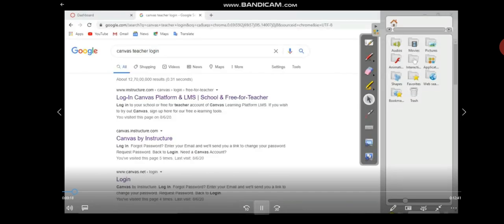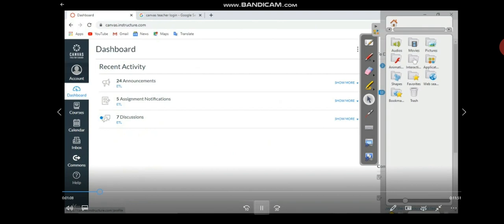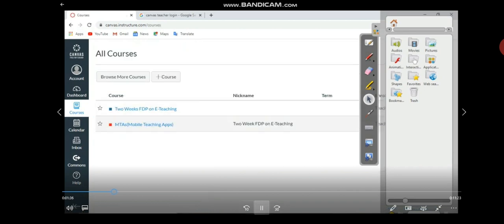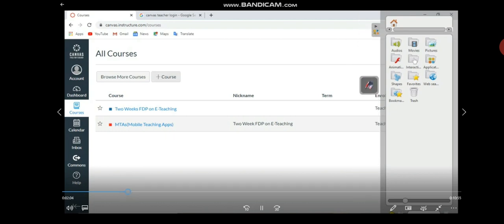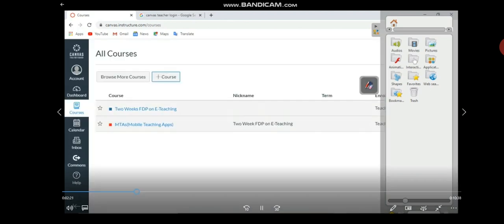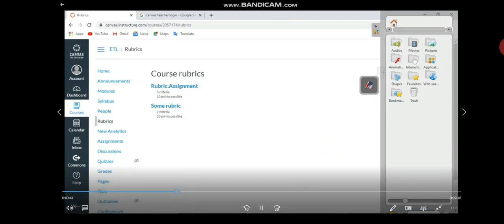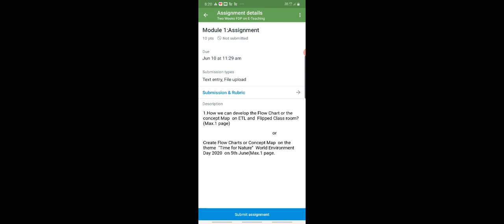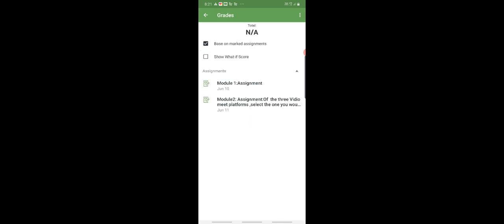Using Canvas Teacher and Student for E-Teaching and Learning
Best Package for ETL